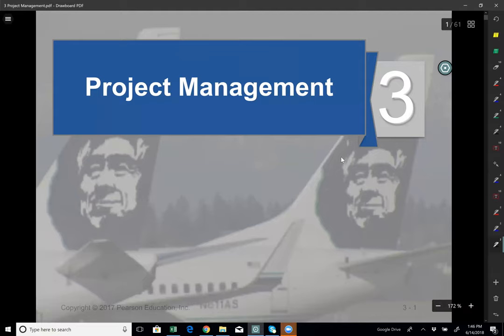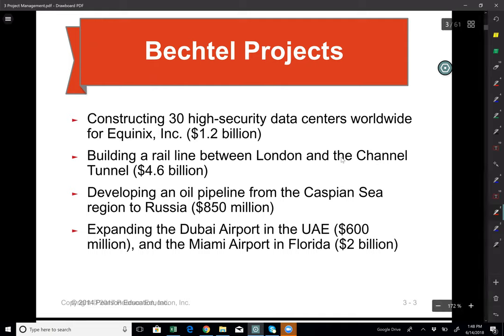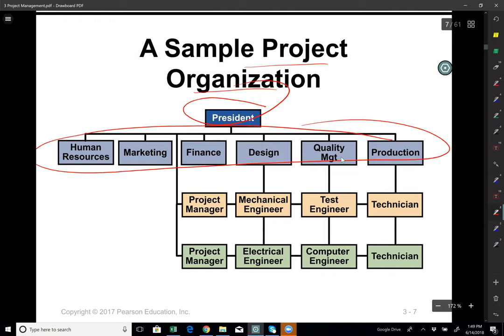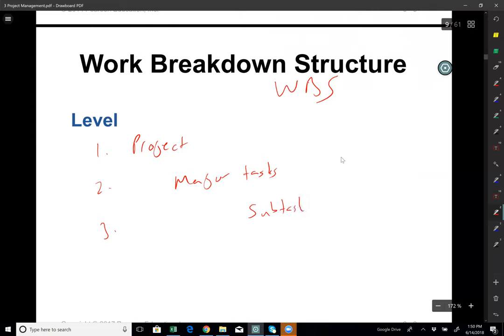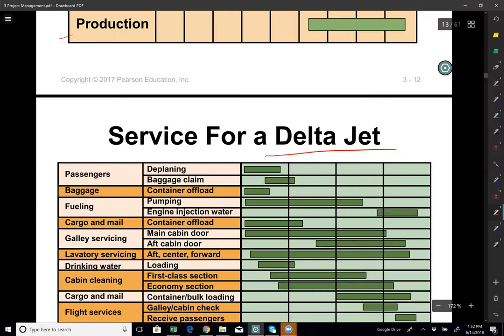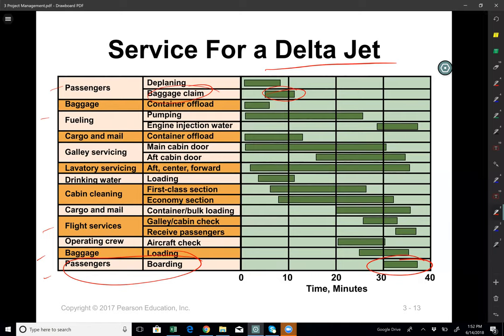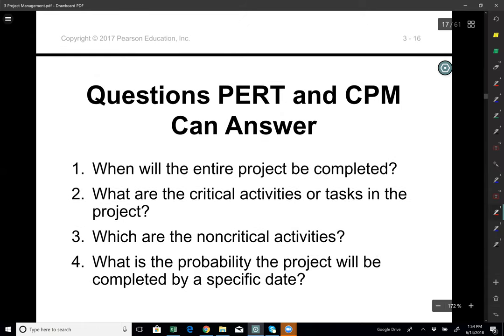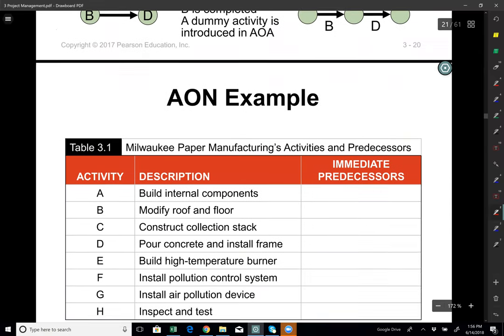3 2 Project Management ppt Part 1